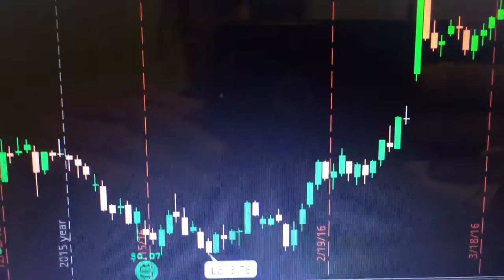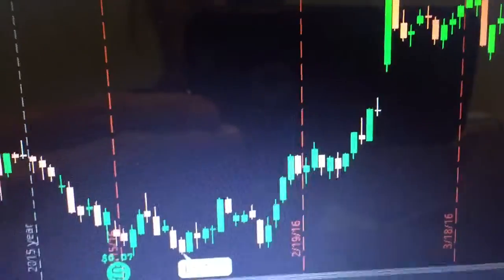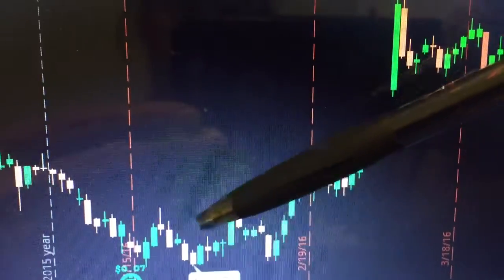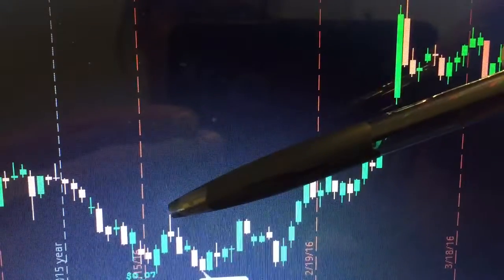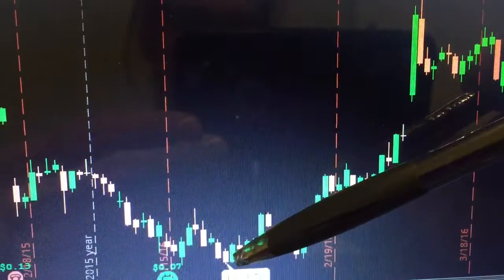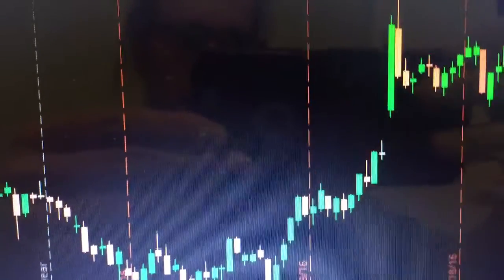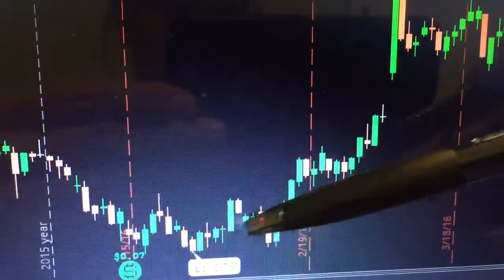Day Trading Instruction ~ Day Trading Teacher ~ Elliot Wave Guy ~ #1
How to make money with Stocks ~ Day Trading Strategy ~ Day Trading Teacher ~

Got trading questions?  Drop me $100 at PayPal.com (using my email).

How to Short a Stock ~ Best Stocks to Buy